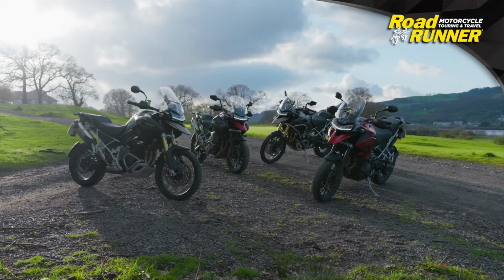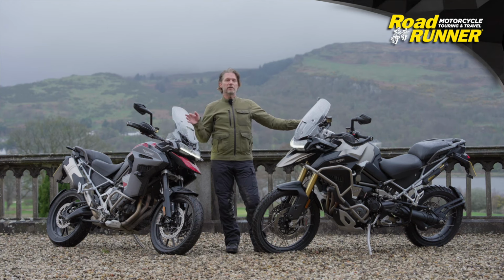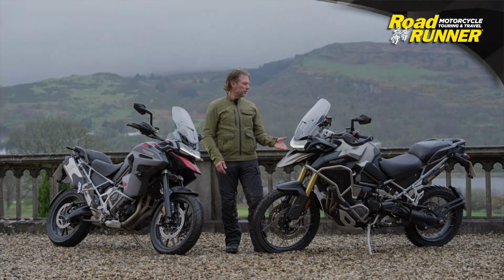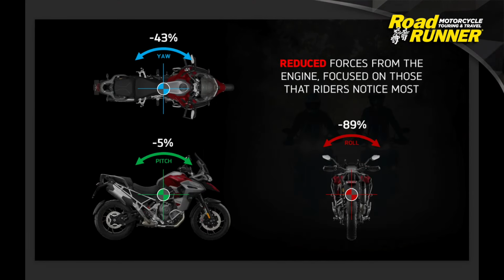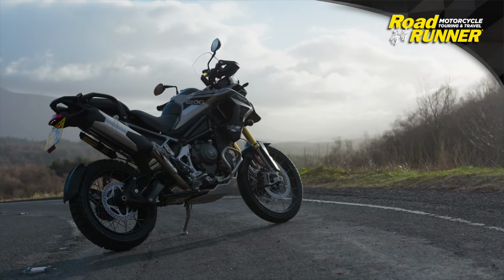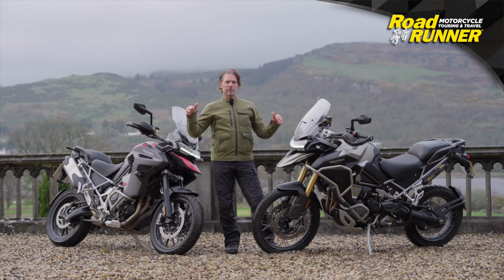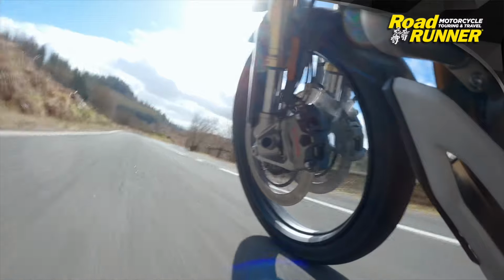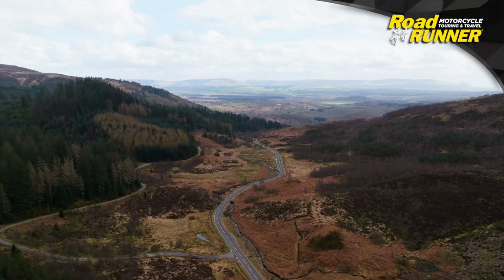Review: 2024 Triumph Tiger 1200 | RoadRUNNER Motorcycle Touring & Travel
Jon Beck reviews the 2024 Triumph Tiger 1200. This super adventure touring machine is one you won't want to overlook if you're in the market for a over 1000cc ADV.

RoadRUNNER magazine is dedicated to serving active motorcycle enthusiasts by providing them with a comprehensive resource of national and international tours, exciting and picturesque new places to ride, and valuable information on new motorcycles and products that enhance their riding experience.